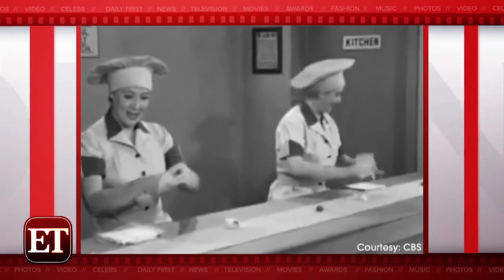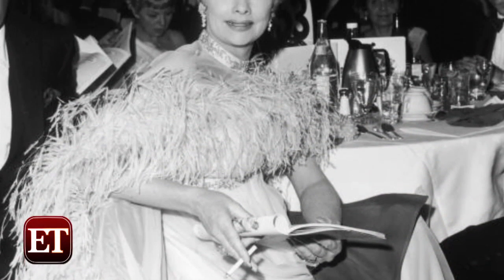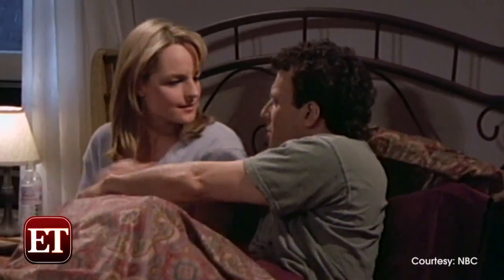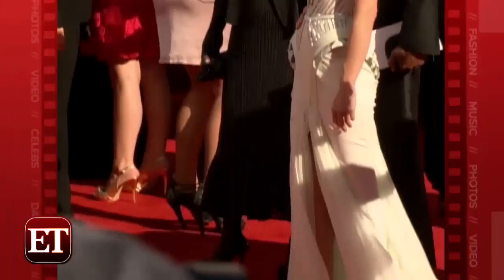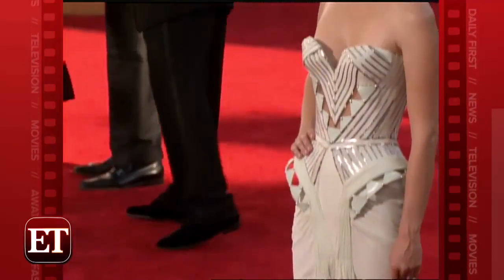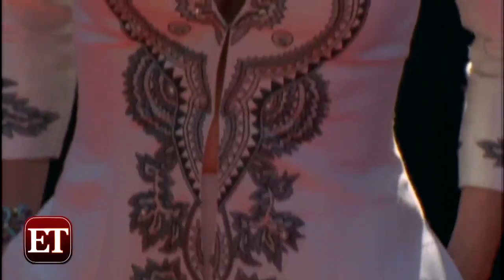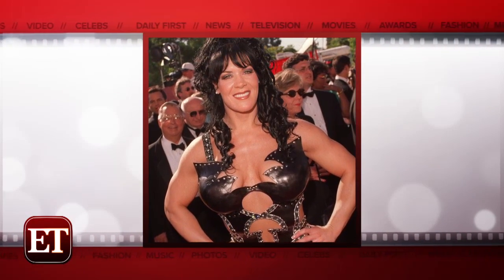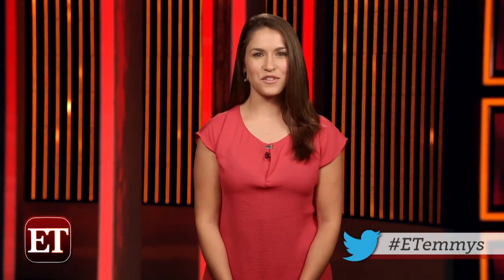Red Carpet Rewind: Emmys Fashion Hits and Misses!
The Emmys aren’t just about the awards -- it’s also about the fashion! The 66th annual Emmy Awards are Monday, so we thought it was only fitting to round up some of the best and worst red carpet looks.